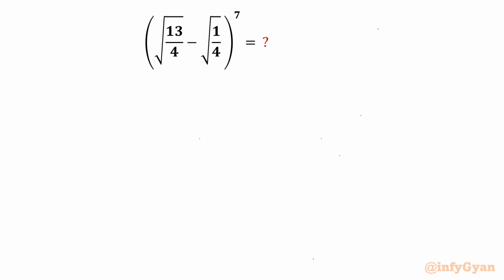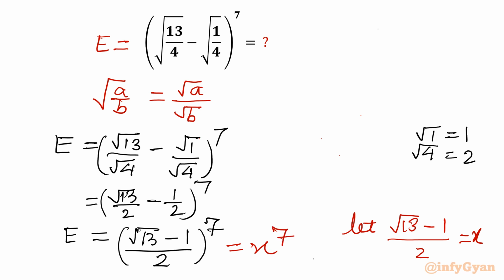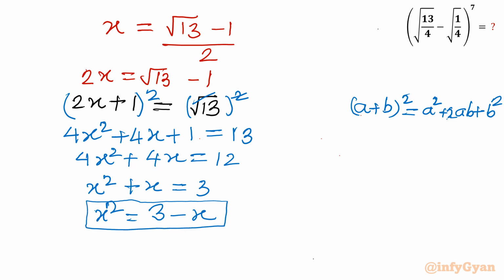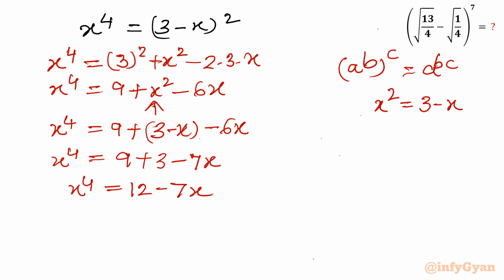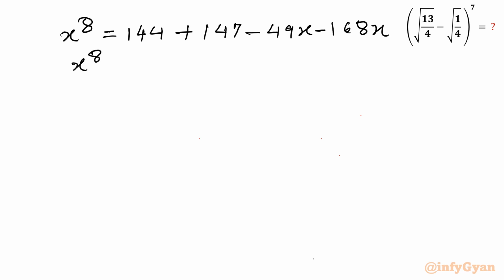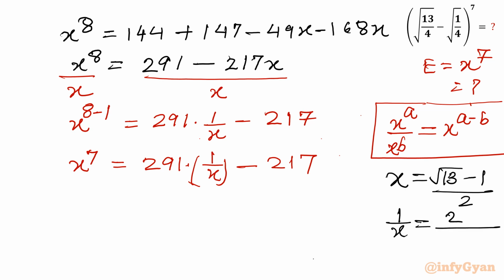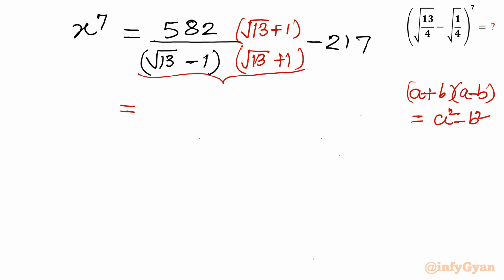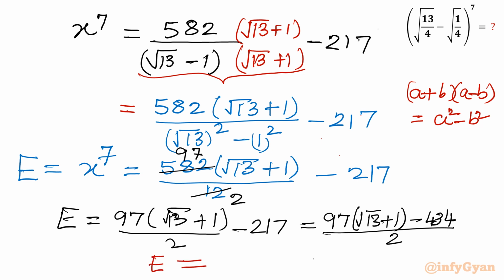Math Olympiad | An Algebra Problem | Simplification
Hello My dear family I hope you all are well if you like this video about "Math Olympiad | An Algebra Problem | Simplification" then please do subscribe our channel for more mathematical challenges like this.

Welcome to another Math Olympiad Algebra video! In this episode, we tackle a challenging algebra question focused on simplification. Join us as we break down the problem step-by-step, making complex algebra simple and easy to understand. Whether you're preparing for a math competition or just looking to improve your algebra skills, this video is for you!

🔢 What You'll Learn:
Key techniques for simplifying algebraic expressions (rationalization)
Tips and tricks to approach Math Olympiad questions with confidence

Time-stamps:
0:00 Introduction
1:25 Substitution
2:24 Algebraic identities
7:06 Exponent laws
9:10 Rationalization
10:46 Evaluating Expression

🎯 This video is perfect for students, math enthusiasts, or anyone seeking to sharpen their problem-solving skills and gain confidence in dealing with radical expressions.